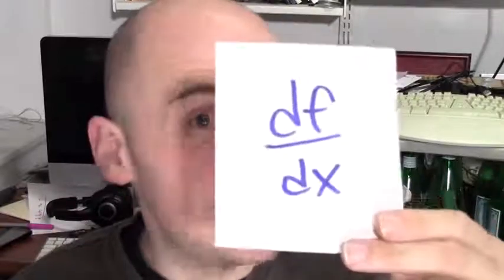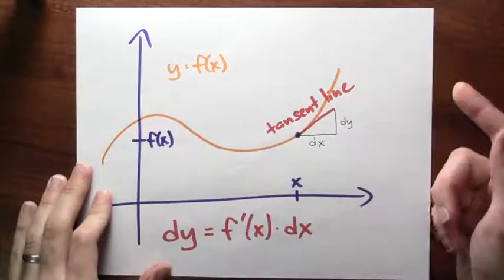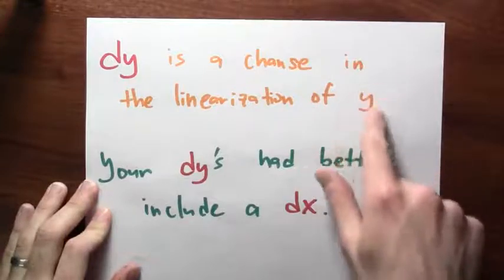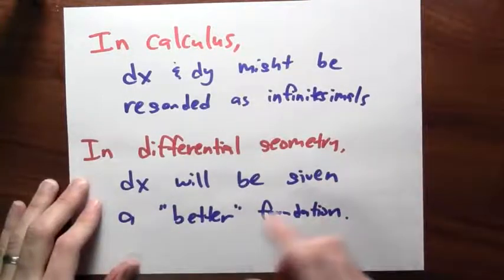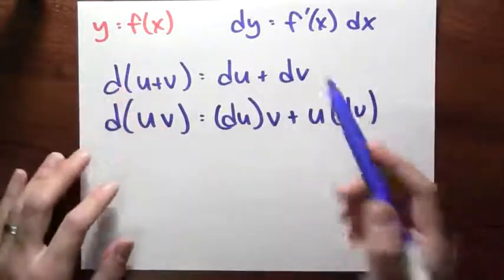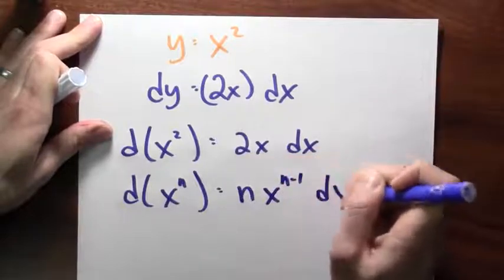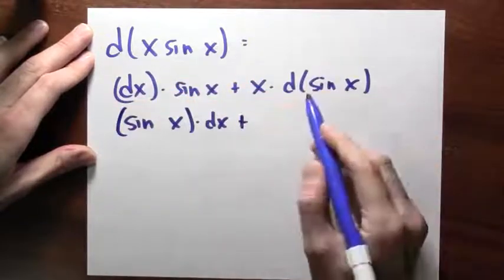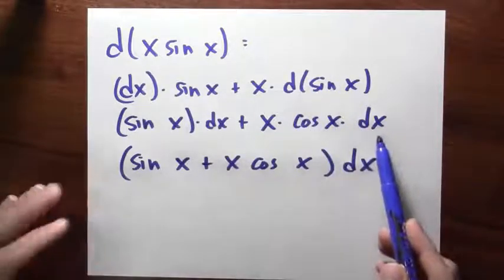9 - 6 - 9.05 What does dx mean by itself [538]